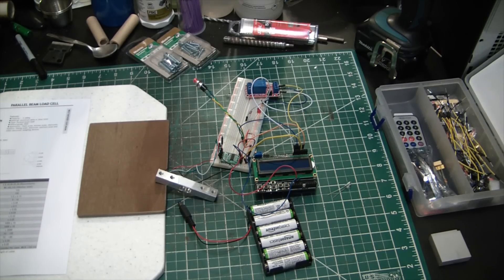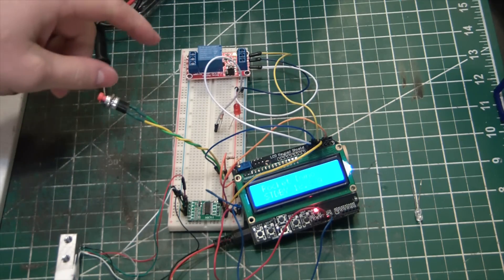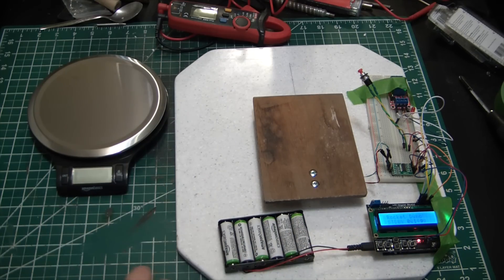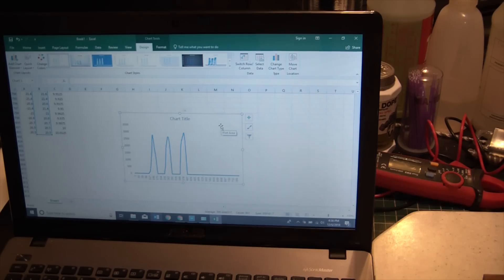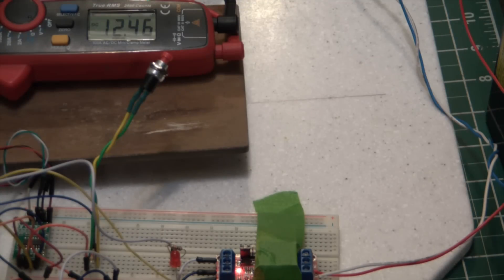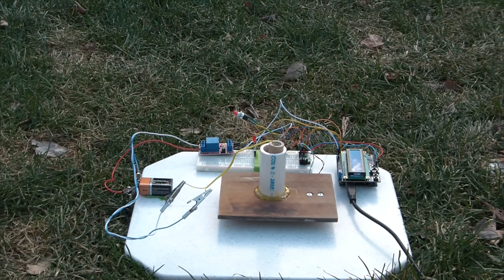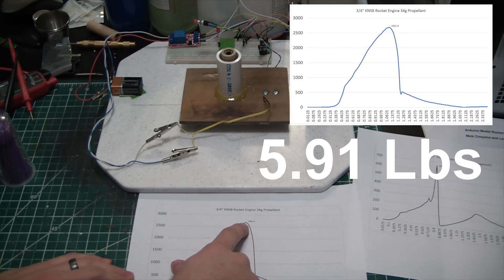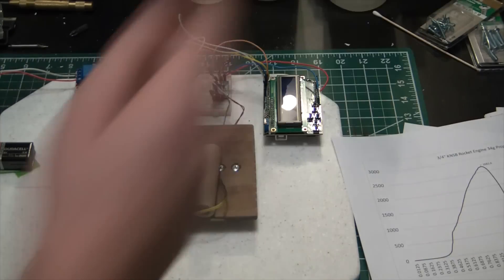Arduino Rocket Motor Thrust Test Stand! - Elementalmaker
Here we slap together an Arduino based rocket motor static thrust test stand.

Links:

Arduino Uno R3

10Kg Load cell & HX711 Board (You can probably find better)

LCD Keypad Shield

5V Relay

In addition you will also need some jumper wires, and a 10+ foot USB 2.0 Cable - A-Male to B-Male to log the data to your laptop.